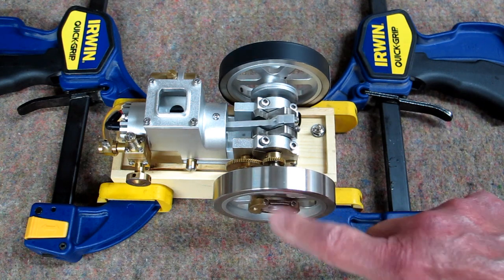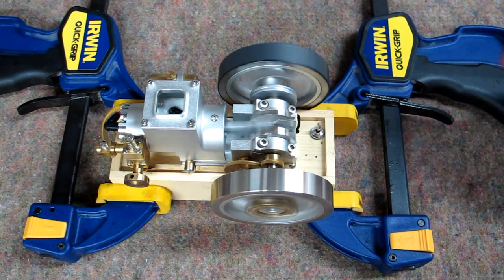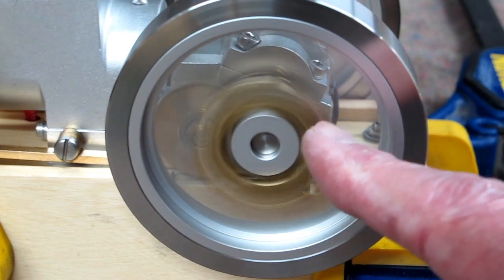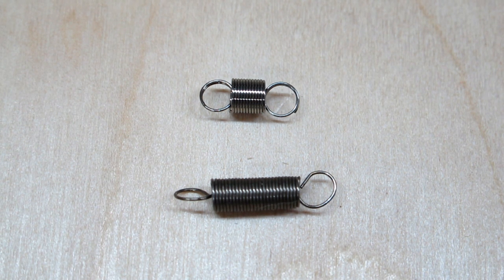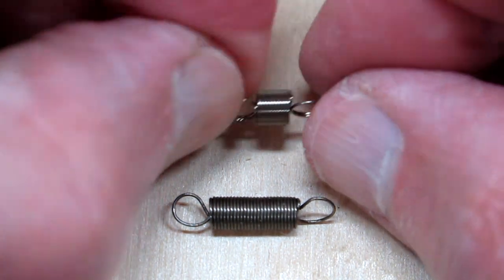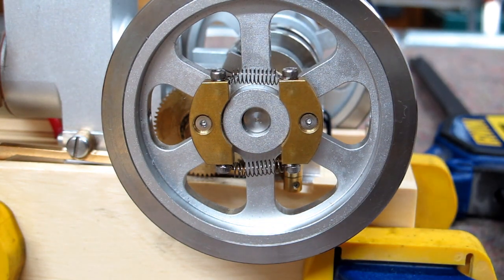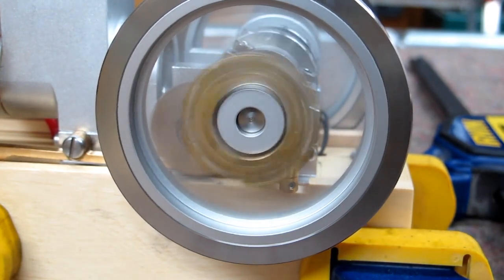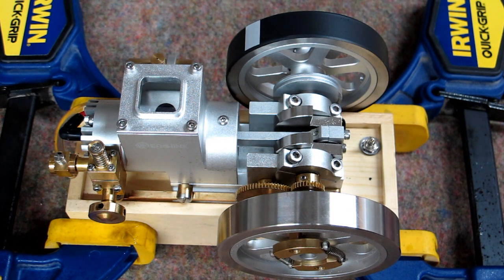Eachine ET7 Hit & Miss - Slowing It Down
Slowing the running speed of the ET7 (same as M94) Hit & Miss engine. Now it sounds like a Hit & Miss should. This will also work with ET1, ET6 and ETX.

Similar to springs used: 0.4mmx4.5x12mm Metal Dual Hook Small Tension Spring